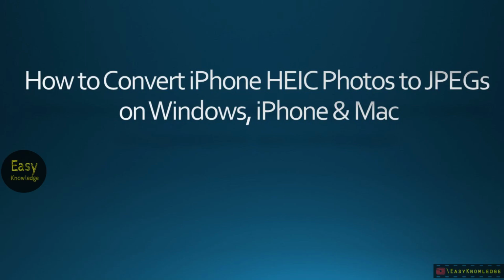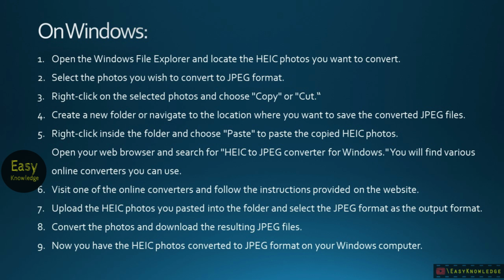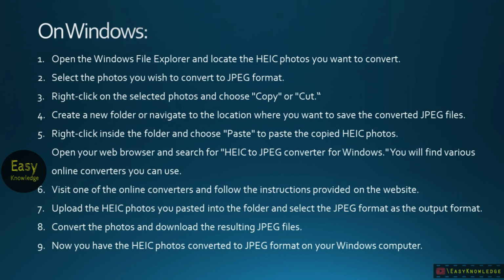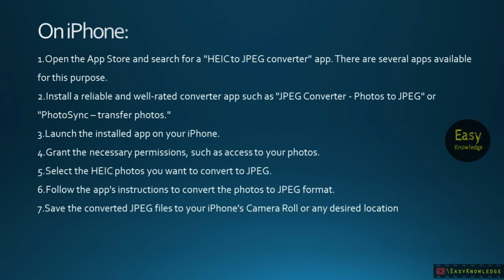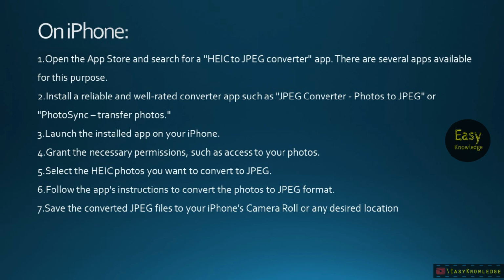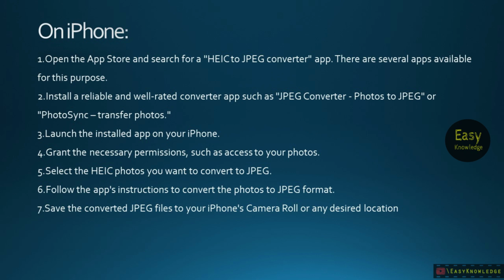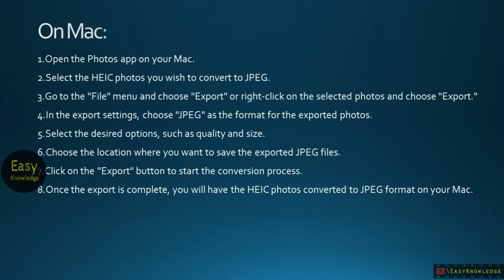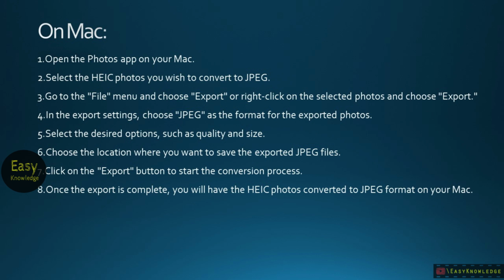How to Convert iPhone HEIC Photos to JPEGs on Windows iPhone & Mac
Are you struggling to convert your iPhone HEIC photos to JPEG format? Look no further! In this eye-catching tutorial, we'll guide you through the step-by-step process of converting your HEIC photos to JPEGs on Windows, iPhone, and Mac. Whether you're a Windows user, an iPhone enthusiast, or a Mac lover, we've got you covered. Say goodbye to compatibility issues and save valuable storage space by following our easy-to-understand instructions. Join us as we unlock the secrets to hassle-free photo conversion, enabling you to seamlessly view and share your precious memories across any device. Don't miss out on this ultimate guide that will transform your photo management experience. Watch now and discover how to convert iPhone HEIC photos to JPEGs like a pro!